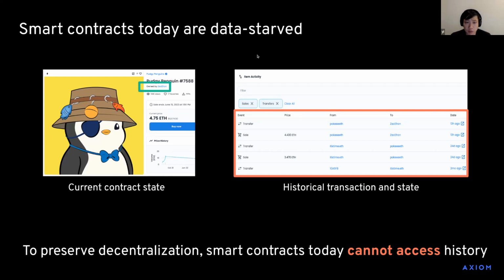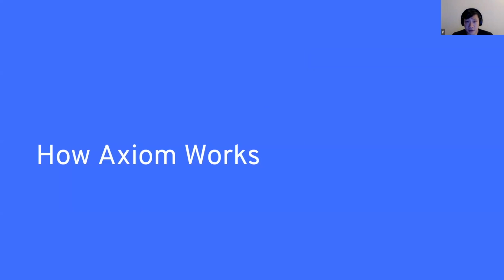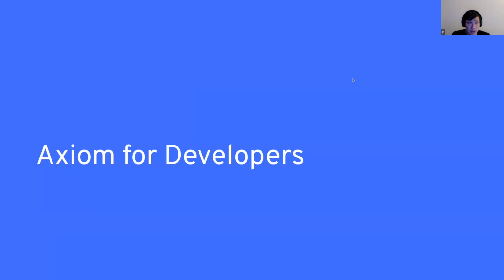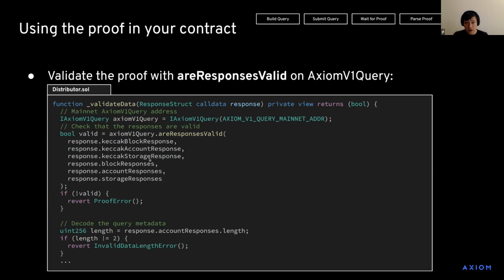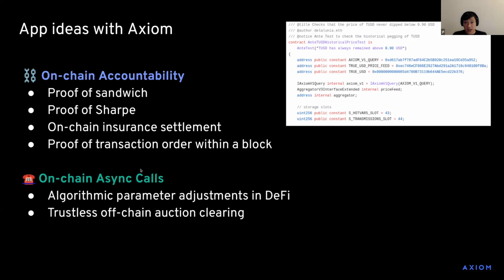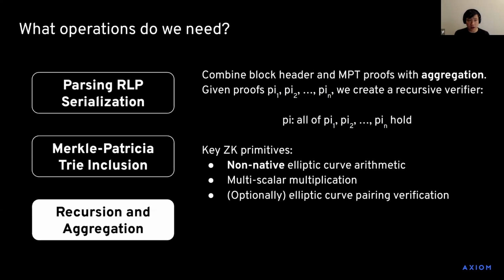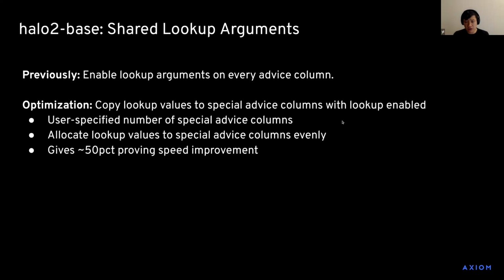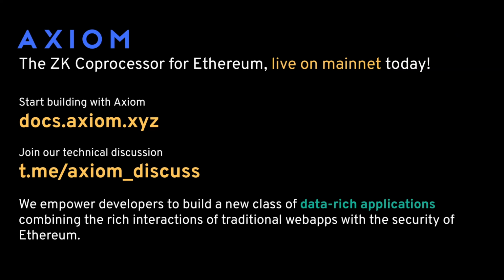ABCDE ZK Hacker Camp |【Session 2: Adding ZK-based Reflection to the EVM with Axiom】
In our 2nd class, we invite Yi Sun, Founder of Axiom, to discuss 'Adding ZK-based reflection to the EVM with Axiom: How it works and what's next?'

Hackathon and Collaboration
As part of the ABCDE ZK Hacker Camp, we are hosting an exciting hackathon from August 14th to September 14th. This is your chance to put your newfound knowledge into practice, collaborate with fellow participants, and develop innovative solutions. The hackathon will challenge you to tackle real-world problems and showcase your creativity and problem-solving skills.